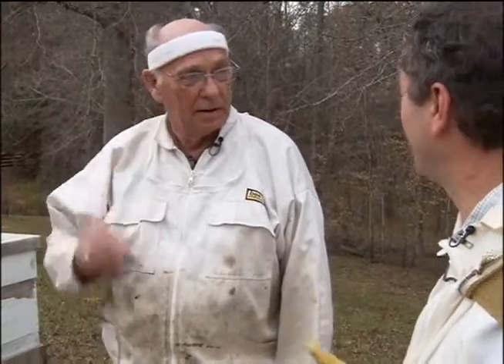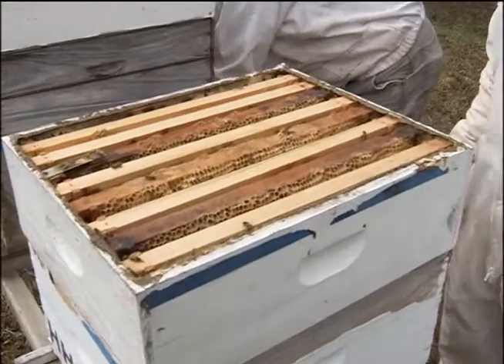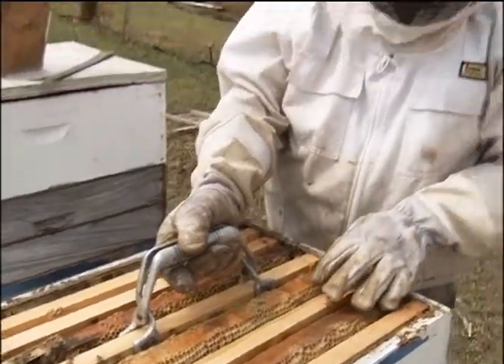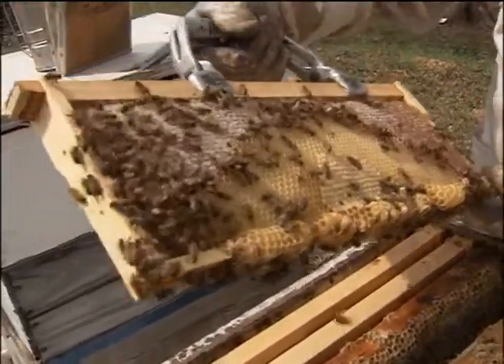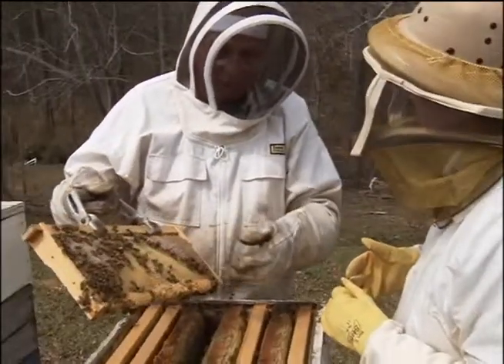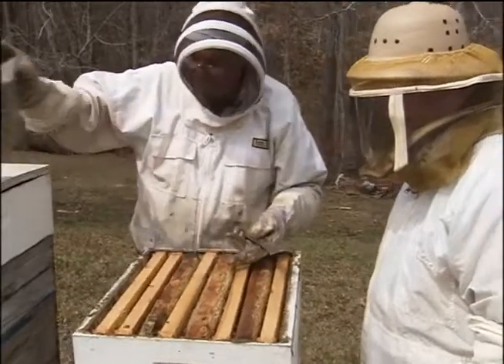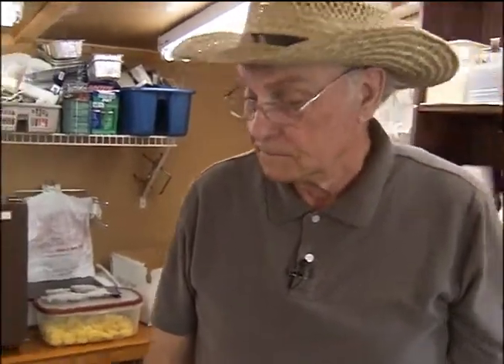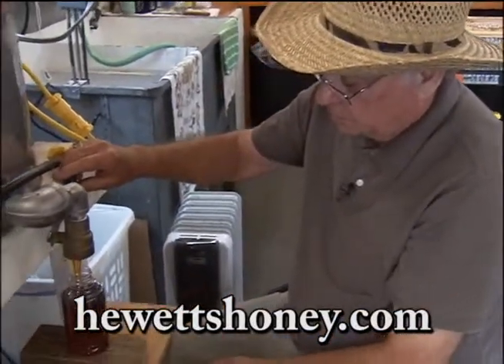Hewett's Honey Farm in Duncanville, Alabama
This segment featured Hewett's Honey Farm in Duncanville, Alabama. Tuscaloosa Living had full access of the whole honey making process. Hewett's Honey is incredible and we encourage you to check out their